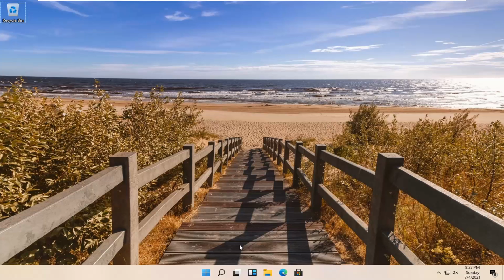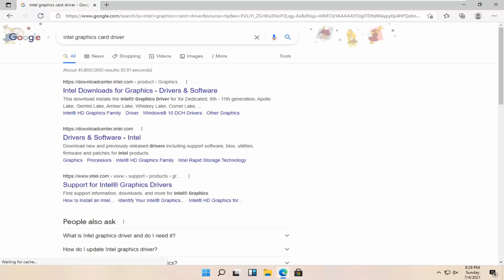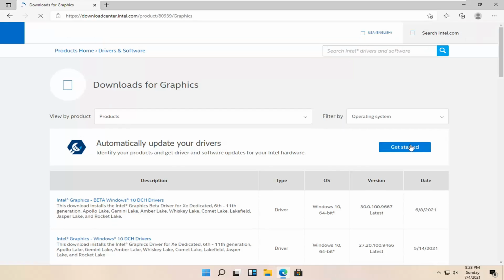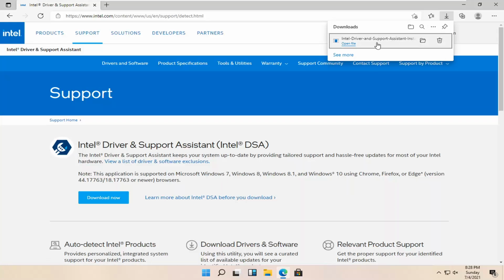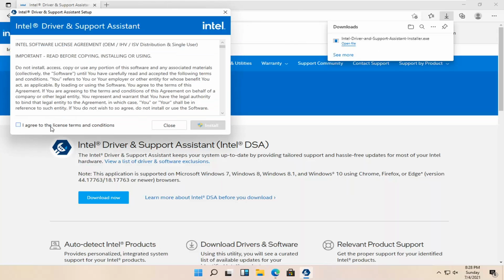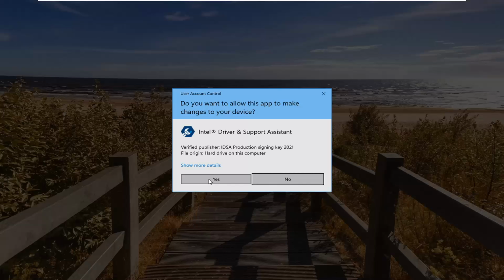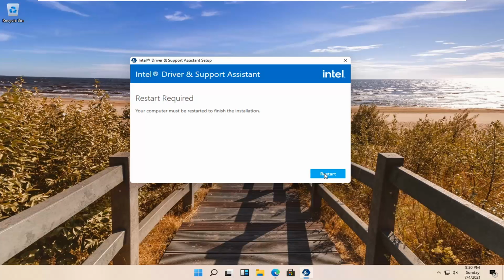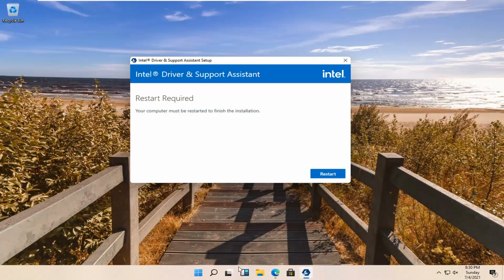How to Update Intel HD Graphics Driver || Latest Driver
The display driver bug appears mainly due to corrupt system core files, hence, try updating the Windows as well as the faulty display adapter. Sometimes this trouble may occur after a recent update of a few drivers, so use Rollback the device driver feature or Run compatible mode to repair such drivers. In case the problem still occurs, Uninstall then Reinstall the driver may resolve the underlying cause. Let’s explore these workarounds in detail-

Issues addressed in this tutorial:
update intel display driver windows 11
update intel display audio driver
intel corporation display update
intel corporation display update error